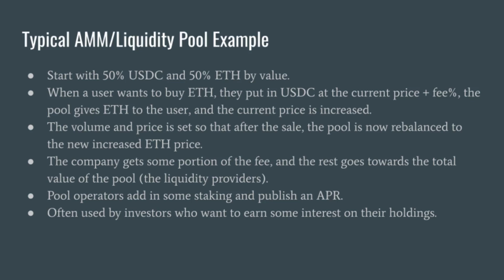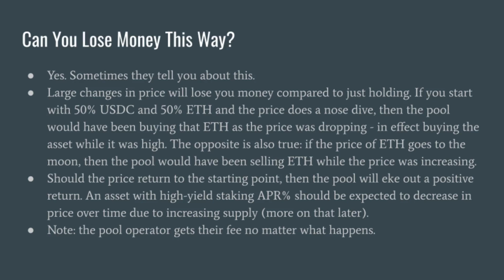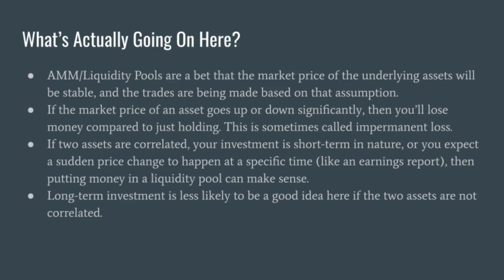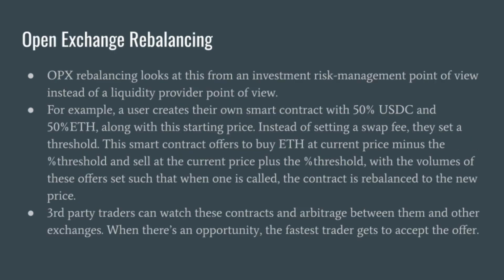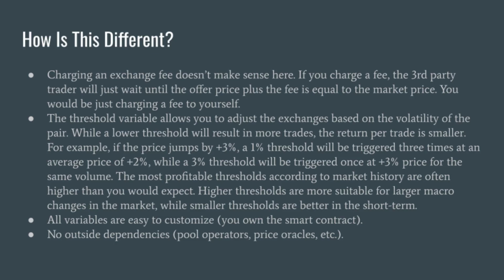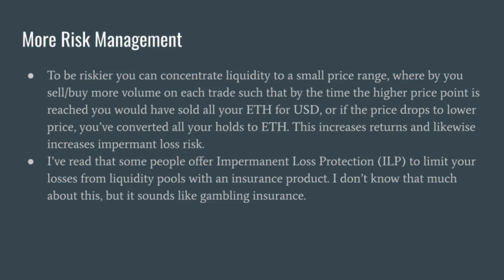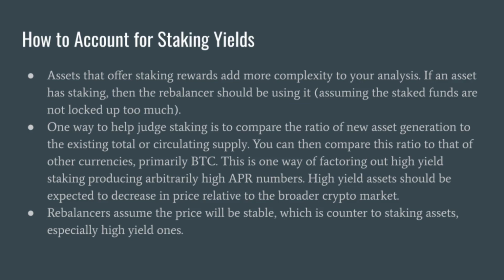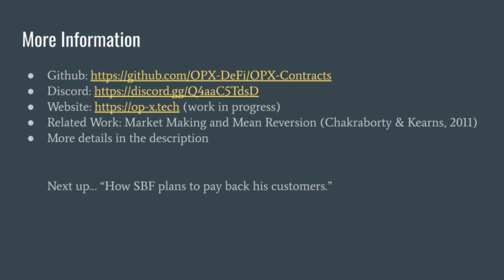Liquidity Pools & Risk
Liquidity pools are touted as a way to invest your crypto with an APR, but are a fundamentally different investment strategy suited for only certain situations, and come with different risks.